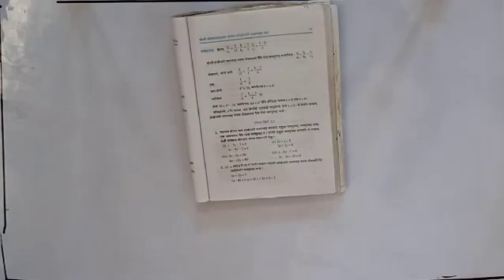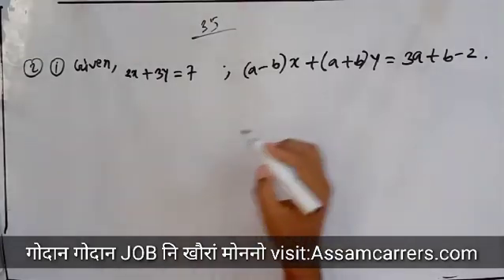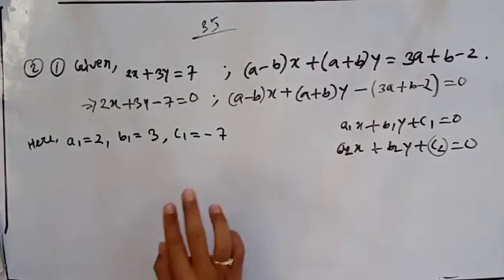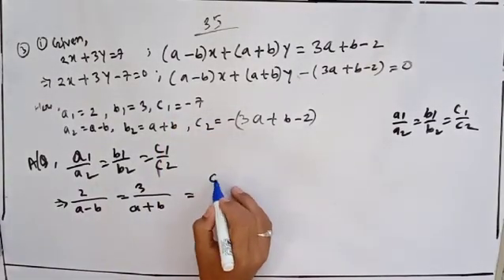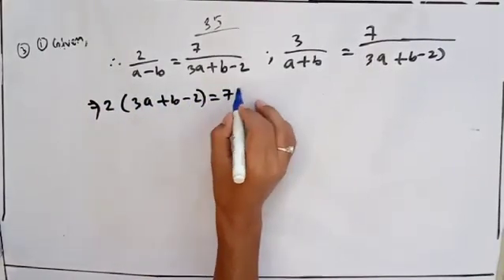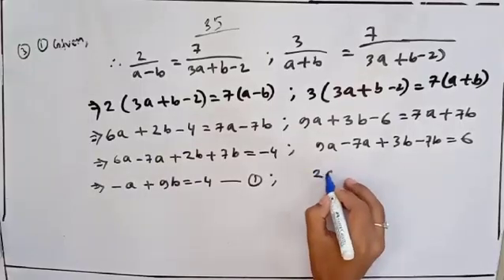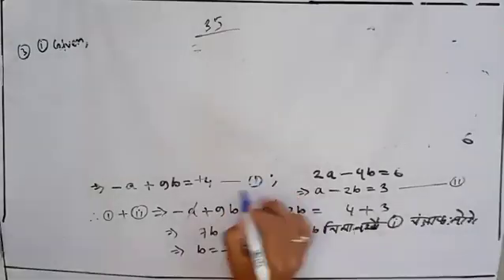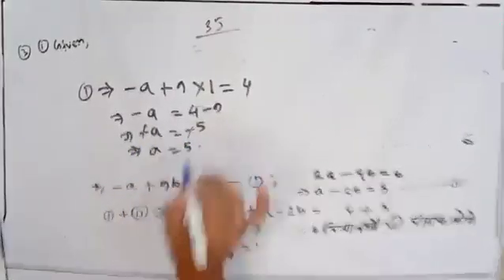Chapter:3 | Pair of linear equations in two variables Class 10 maths | BODO MEDIUM | part 15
Chapter:3 | Class 10 maths | BODO MEDIUM | part 15
Hello friends,

A compilation of all videos of SEBA Class 10 maths: chapter 3 - exercise 3.5 question no-2. The student will find it easy to get all the parts of this chapter. In this series of videos, you will able to learn Science, Maths and English Grammar related to SEBA 2020 HSLC exam.